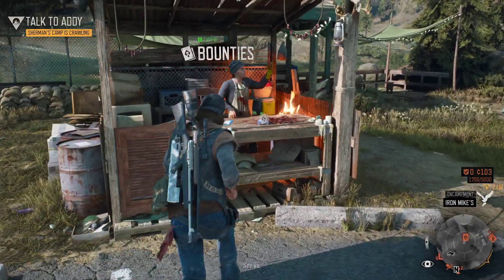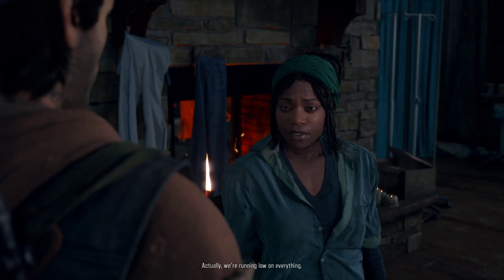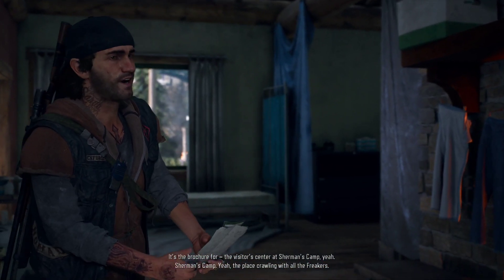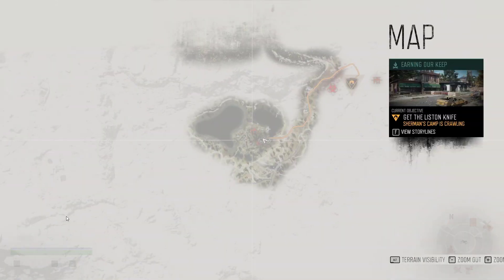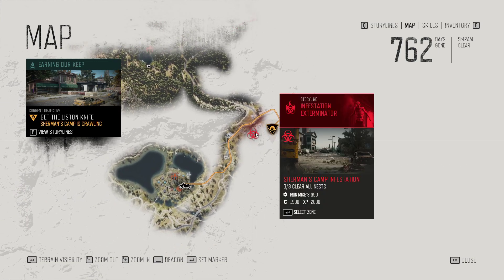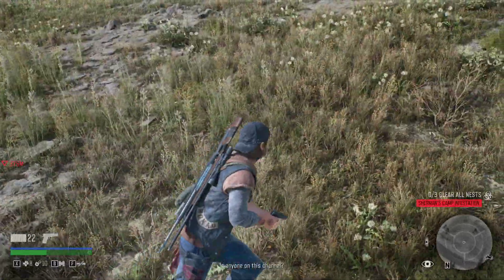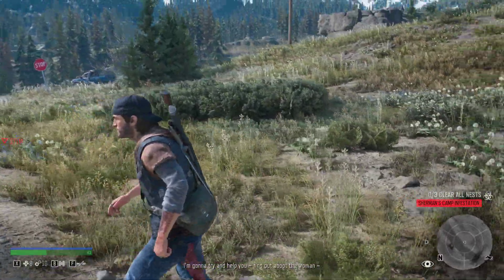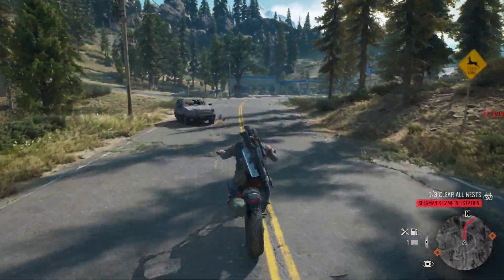Days Gone (PC) Playthrough - Part 20 "Finally Getting An Upgrade"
This is my first playthrough of a game on my channel. I hope you all enjoy and leave some feedback in the comments. Have a wonderful rest of your day!